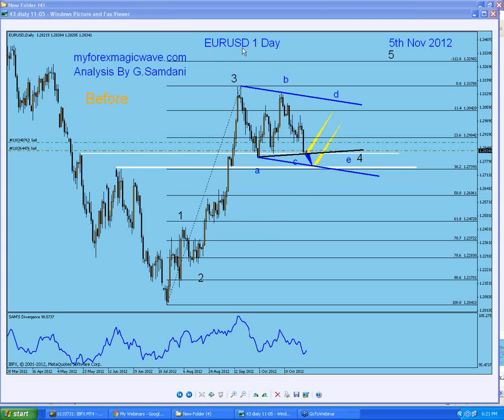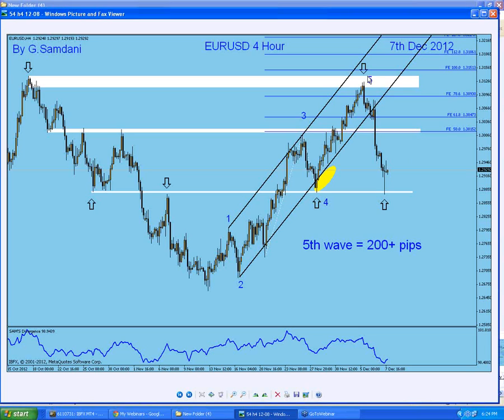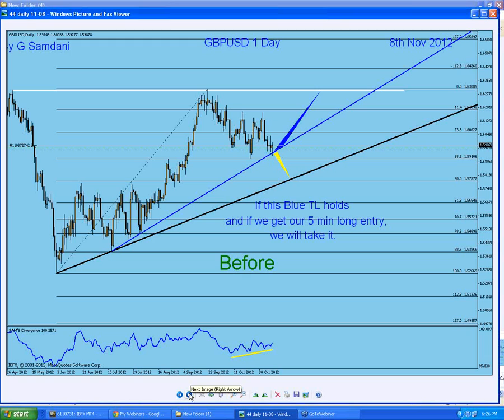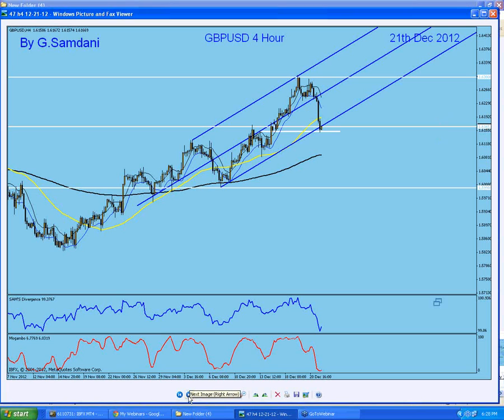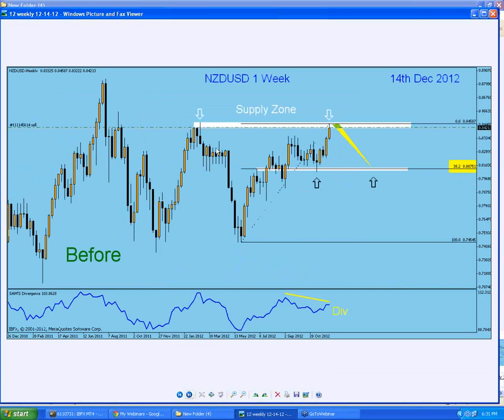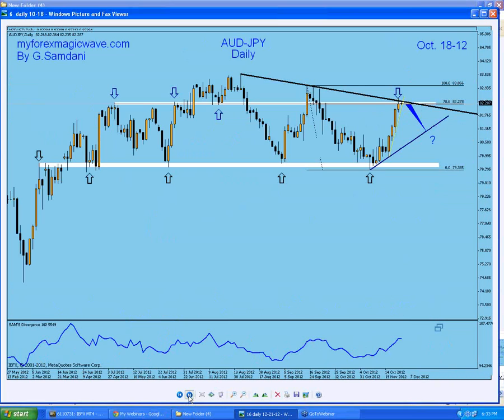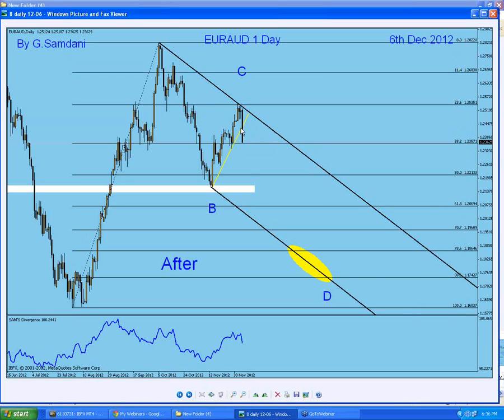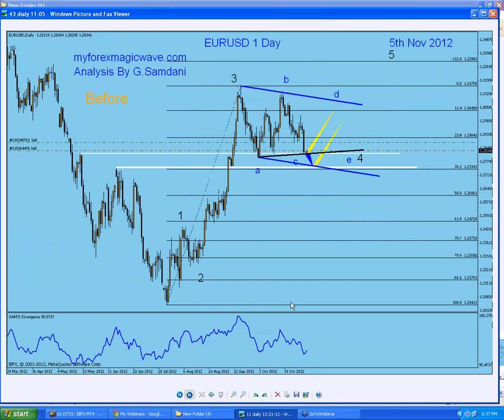My Forex Magic Wave. Weekly Recap. My analysis , Trades and Live Webinars By G. Samdani